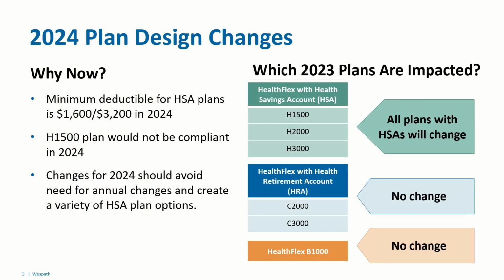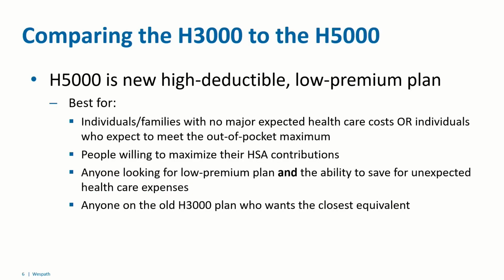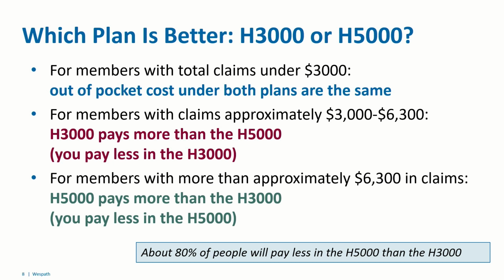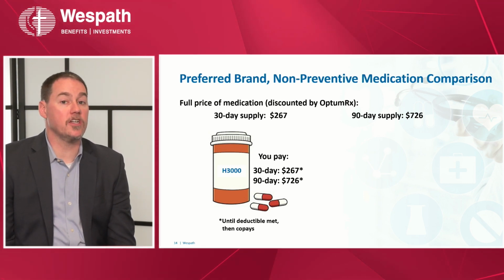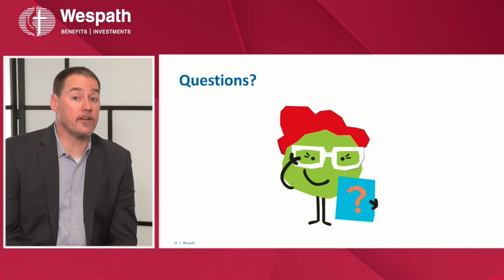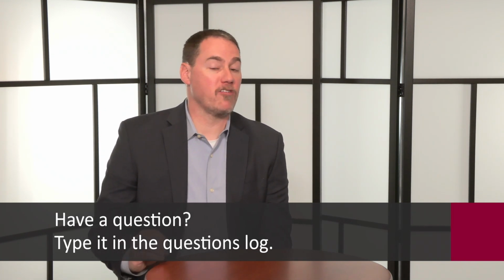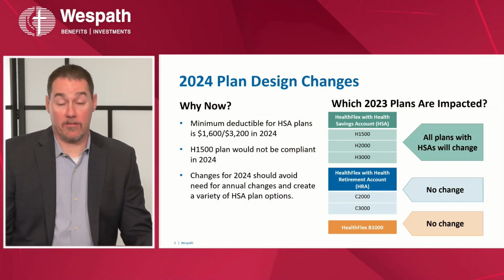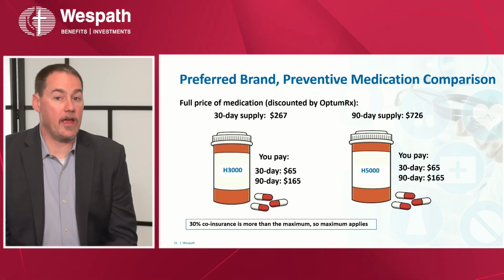HealthFlex 2024 Plan Changes H3000